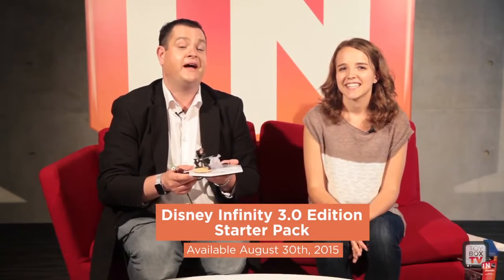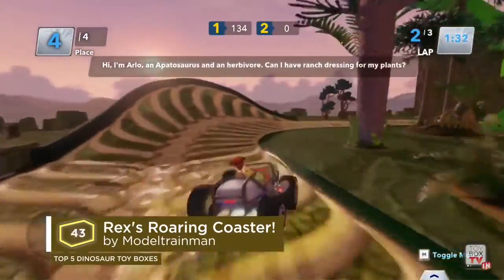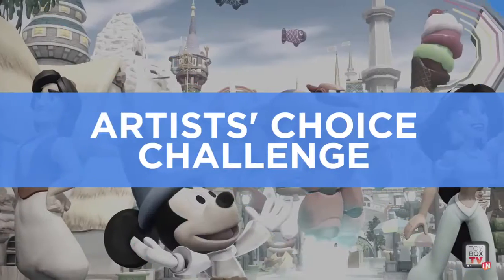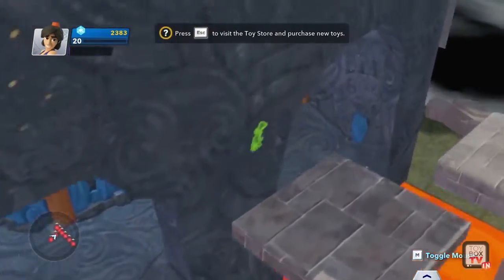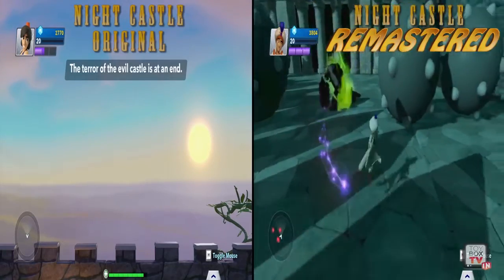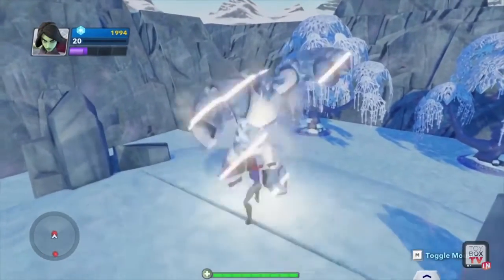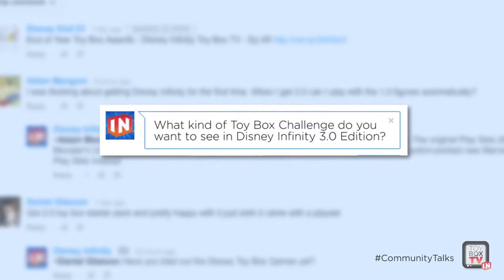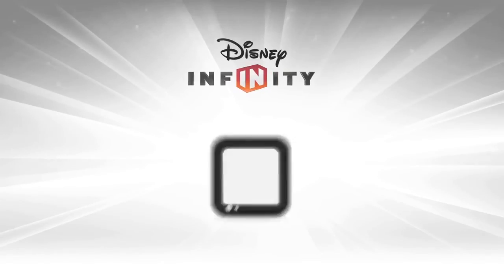3.0 Starter Pack Unboxing Disney infinity Toy Box Tv Eps. 80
Watch Disney infinity Toy box Tv Eps. 80 and see the unboxing of the 3,0 Starter Pack and see the winners of the Dinosaur Challenge.

Winners

 1. A Prehistoric Expedition- Created by Sonicphoto.
2. Dino Sitter- Created by Vasuri83.
3. Rex's Roaring Coaster!- Created by Modeltrainman.
4. Dunbroch Dinosaur Island Hunt- Created by thebaroness89.
5. Not the Mama!!! Remix- Created by Pirate Steven.

link/Download